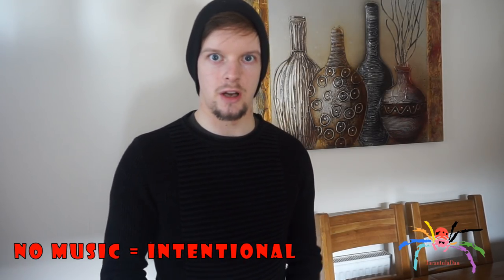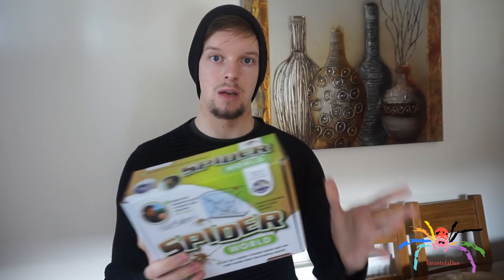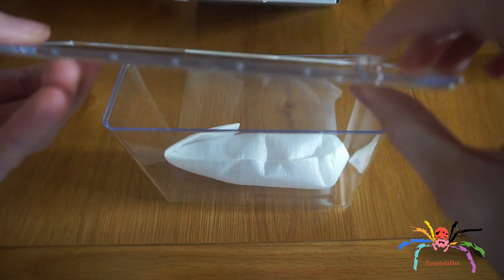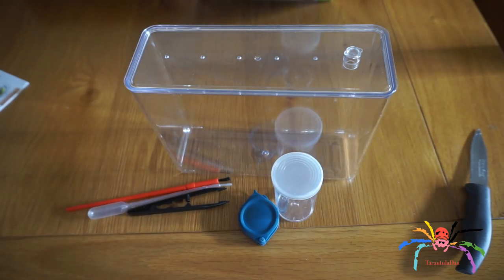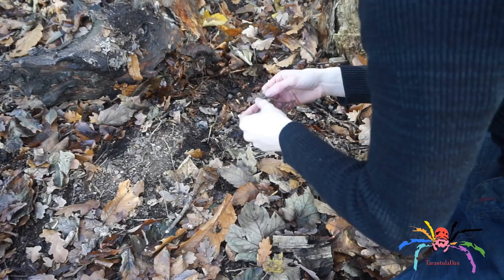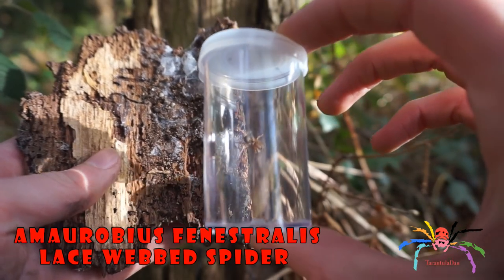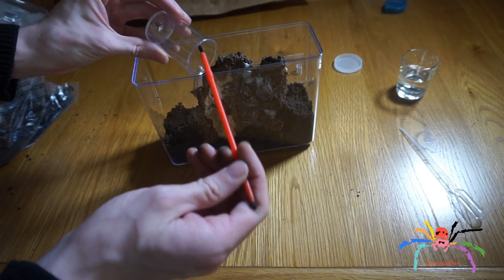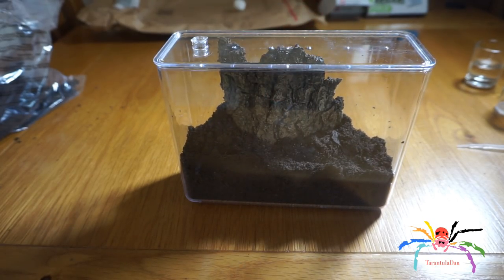My Living Spider World - Let's Go Hunting!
I really enjoyed filming this, I'd certainly love to get out and do more exploring videos if it's something that you would enjoy seeing, maybe some of you can join me on walks if you're in the UK?

The product is My Living Spider World - If you buy it it helps me out!

I'll be doing an update of this little girl next week, I hope you'll look forward to it.

Thanks to those who Support me, I really appreciate it!

Let's Chat!